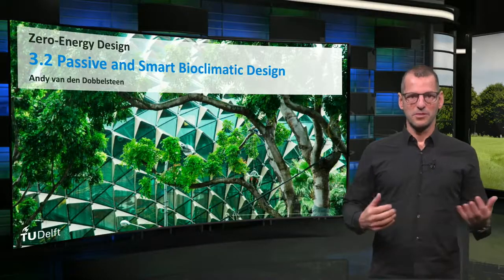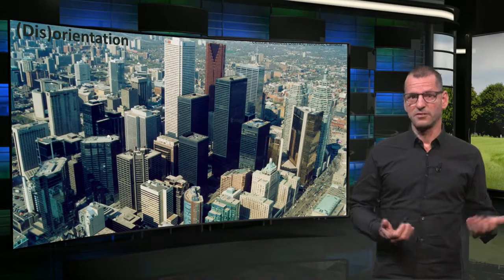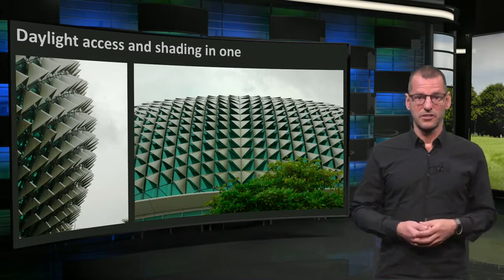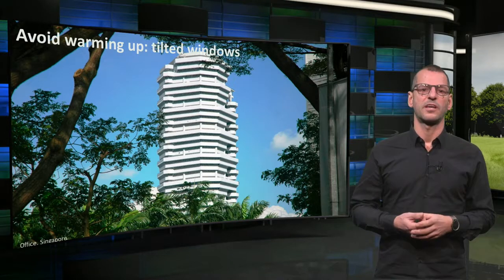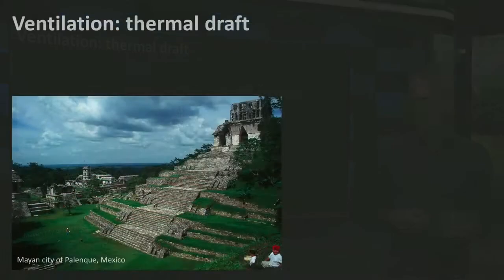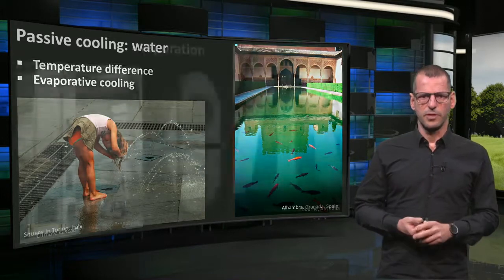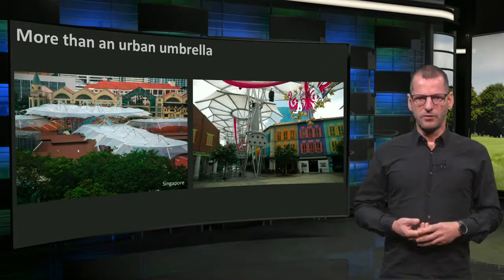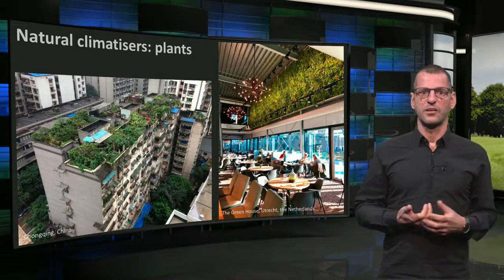3.2.1 Passive and Smart Bioclimatic Design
As a follow up to last module’s lectures  ‘Climate’ and ‘History and principles of bioclimatic design’. Andy will now show you more examples of passive and smart bioclimatic design principles.